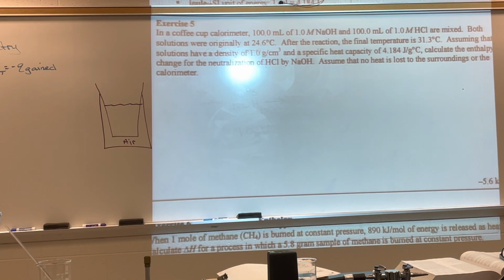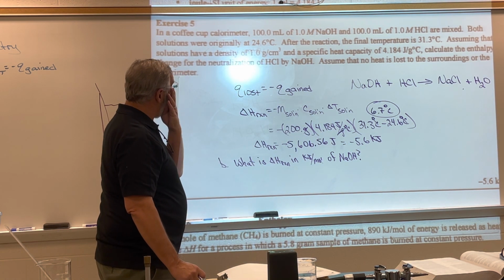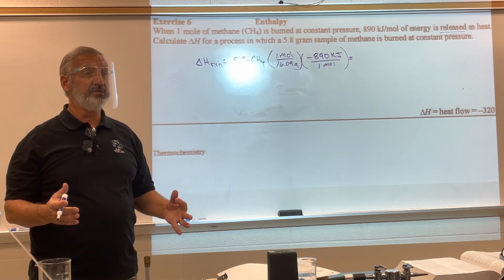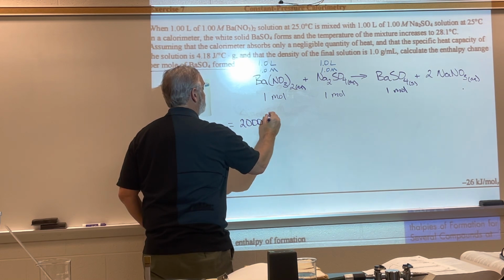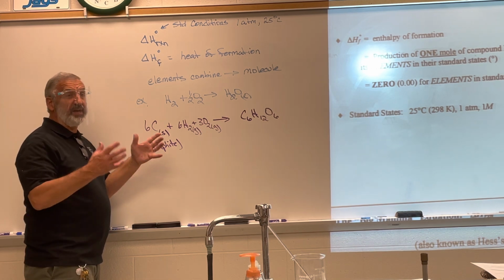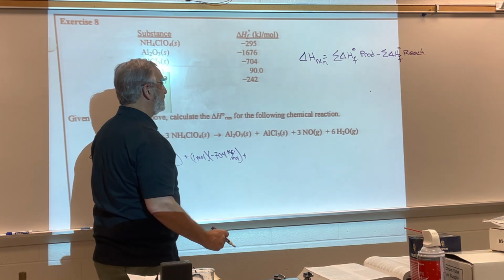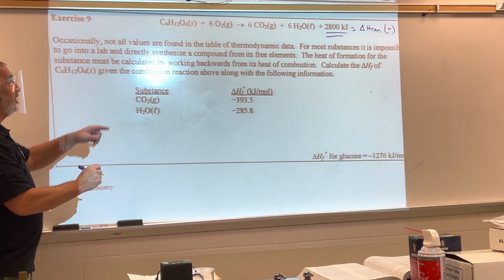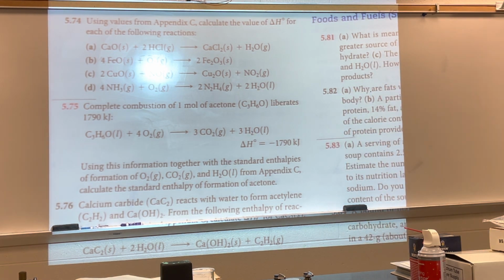Mr. Hobbs AP Chemistry (3) 1-7-21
This is a continuation of the introduction to Enthalpy and to calculate it.